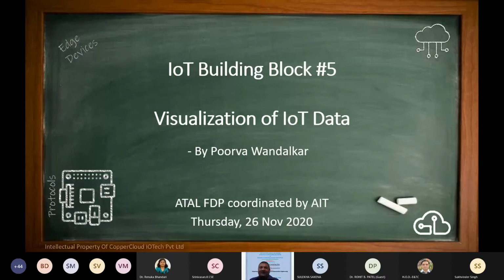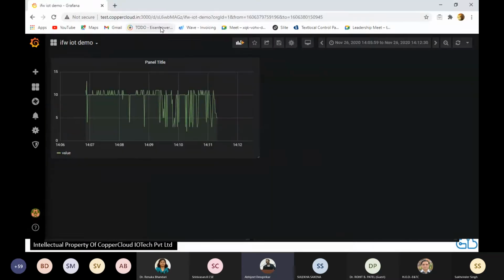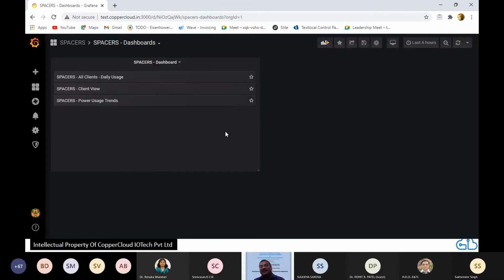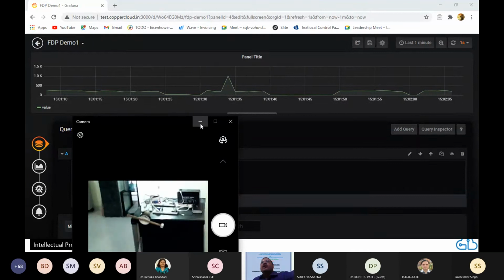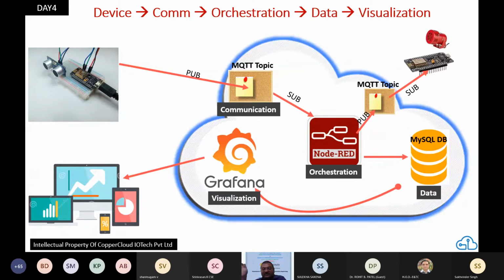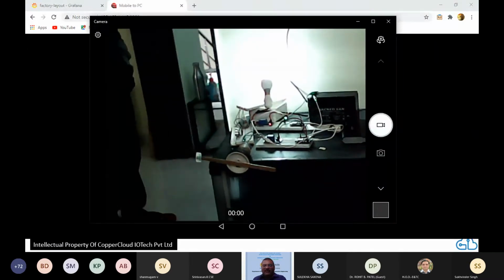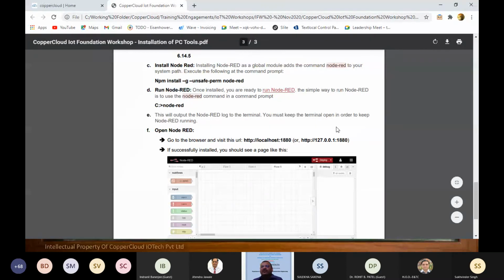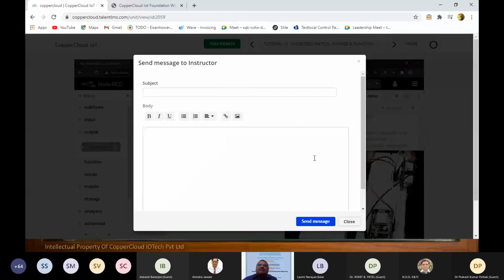ATAL FDP ON IoT AIT - Visualizing IoT Data using Industry Tools -Grafana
Session: 3   26 Nov 2020
Army Institute of Technology